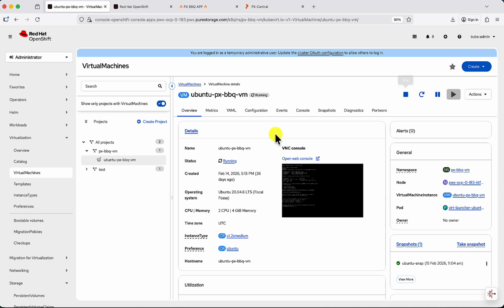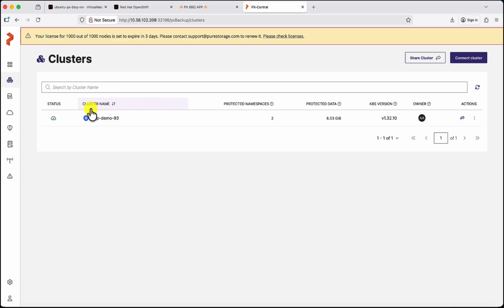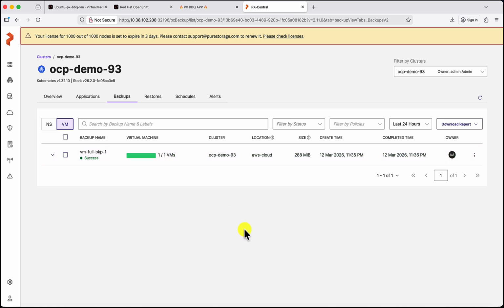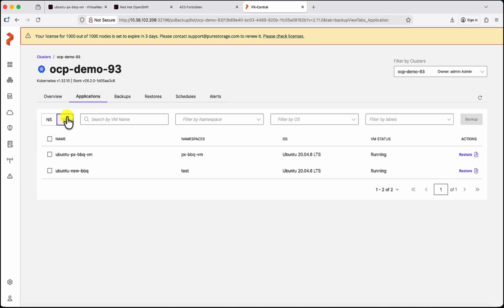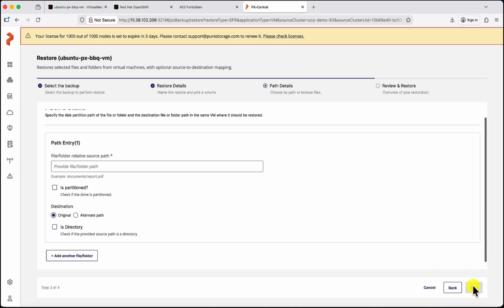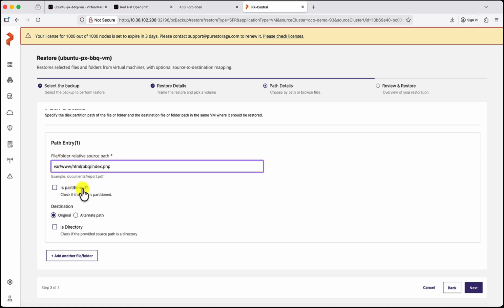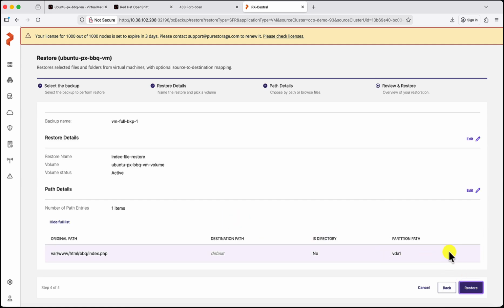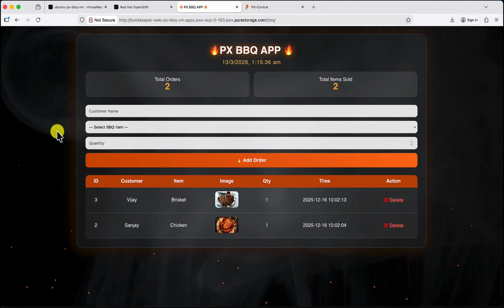How to Restore Specific Files from KubeVirt VMs Using Portworx Backup | Granular File-Level Recovery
Need to recover a specific file from a KubeVirt VM? In this walkthrough, discover how Portworx Backup enables granular file-level recovery for KubeVirt and OpenShift Virtualization environments. Learn how to quickly restore individual files and folders, reduce recovery overhead, and improve backup and recovery operations.